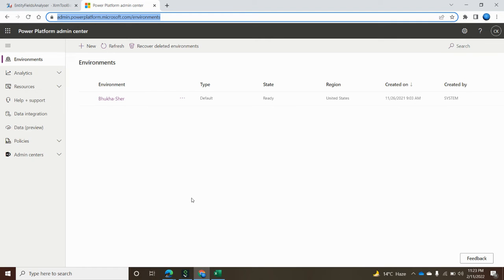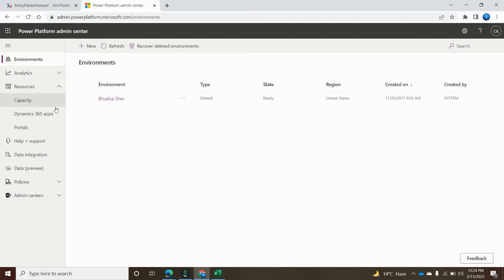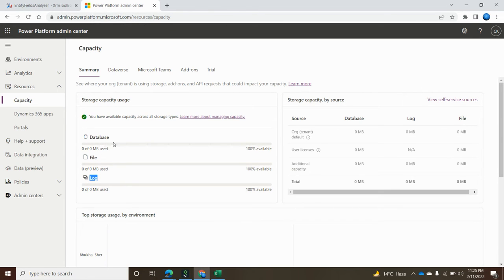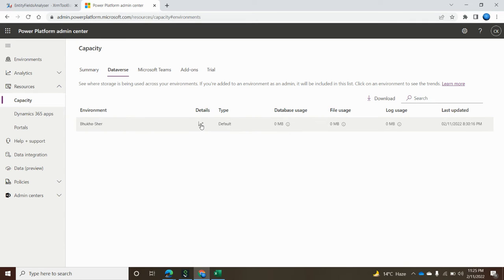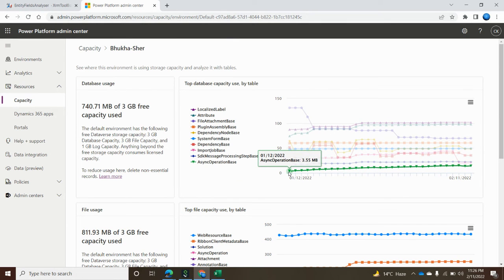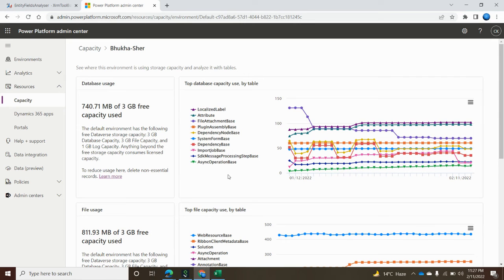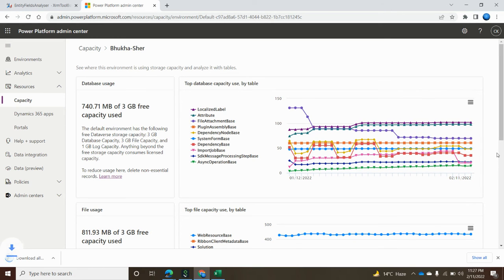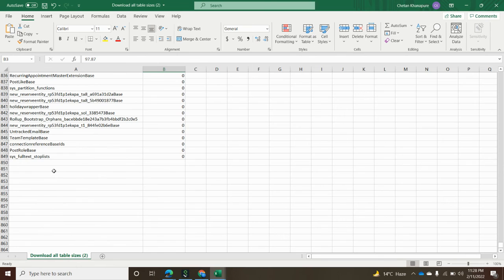Measure Capacity of Dynamics 365 and Power Platform Dataverse Tables in MB/GB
Microsoft Power Platform Admin center helps to measure the capacity of  environment's Database, files and log data size